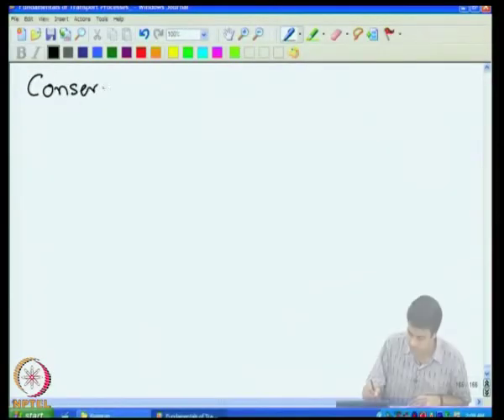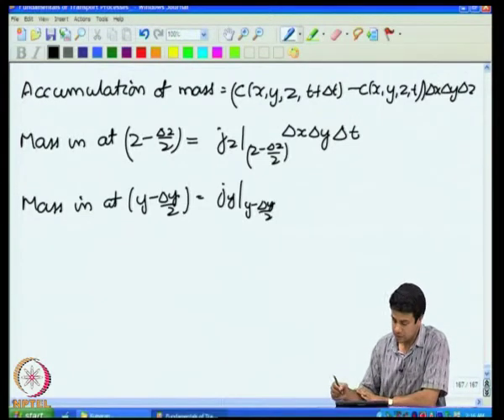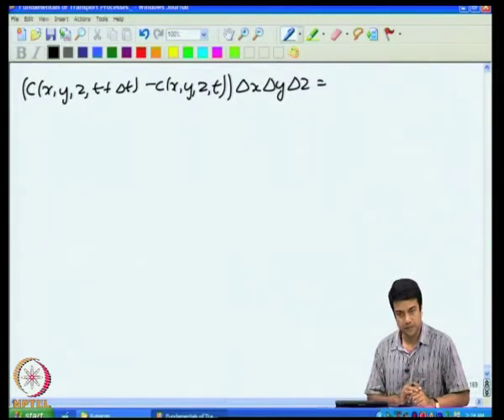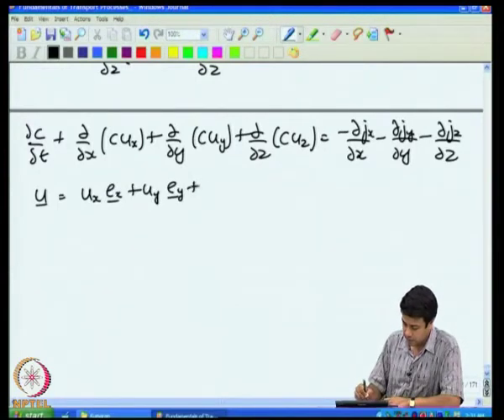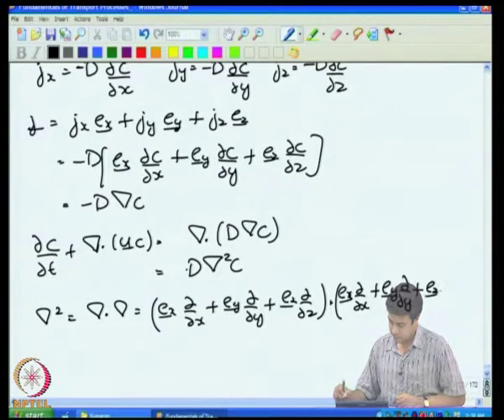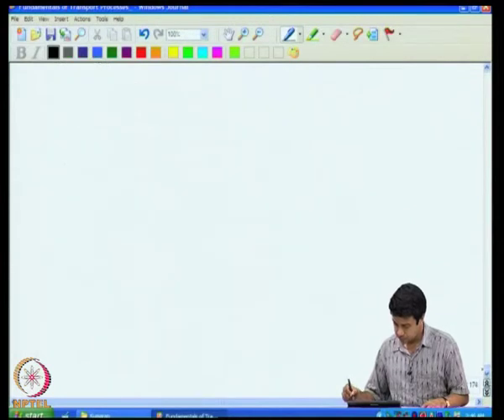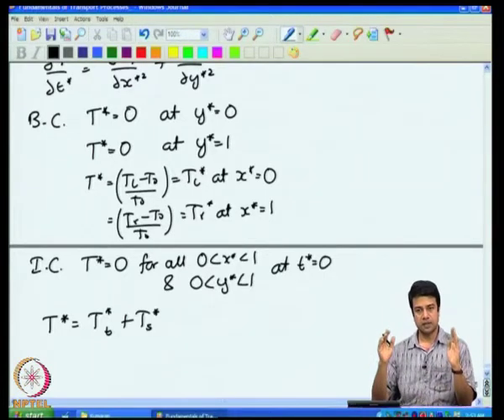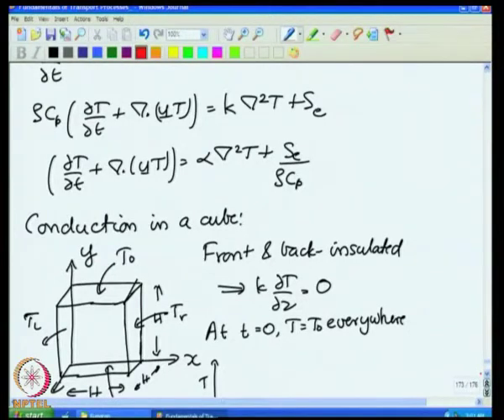Mod-05 Lec-25 Mass & Energy Conservation Cartesian Coordinates